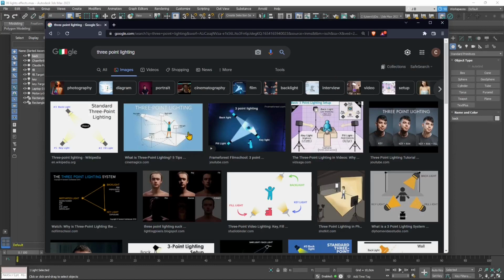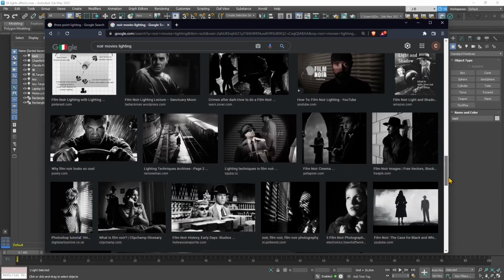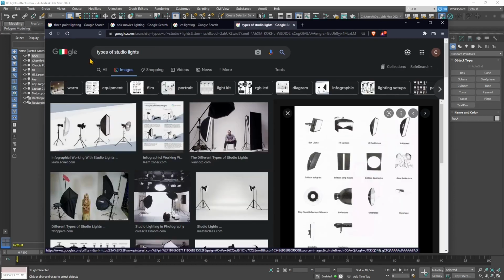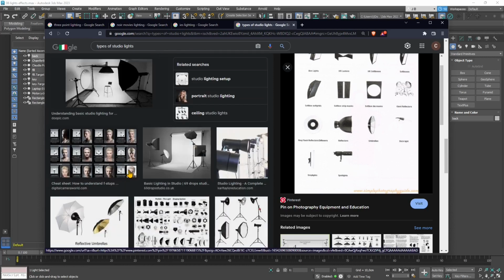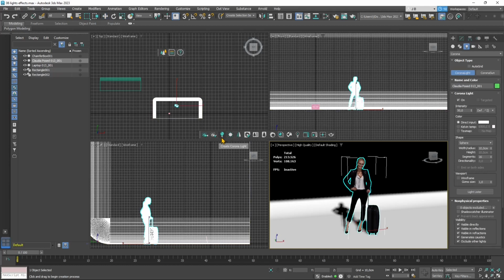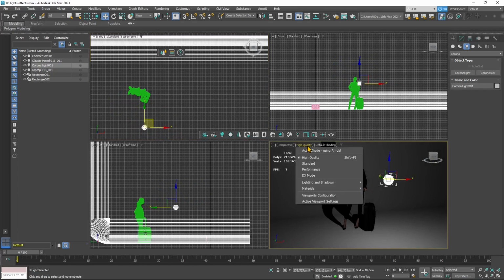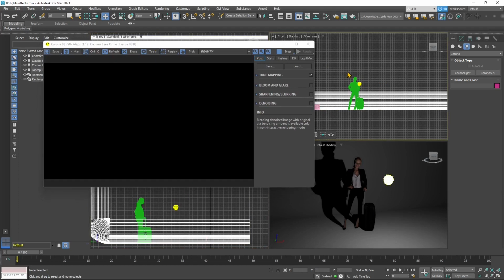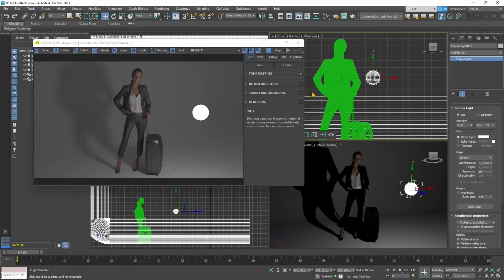CORONA 3DS Videocourse - 06 - Lights and Effects, Directionality, IES Spotlight, Projector, Lister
Then just use the searchbar in the Homepage of the Channel and type: "NAME OF THE SOFTWARE" + FULL VIDEOCOURSE. You will find a Playlist with all the lessons. Attention this is the shorter version of the videocourse, for the full lesson (32 minutes)  contact

CORONA 3DS Videocourse - 06 - Lights and Effects, Directionality, IES Spotlight, Projector, Light Lister.mp4